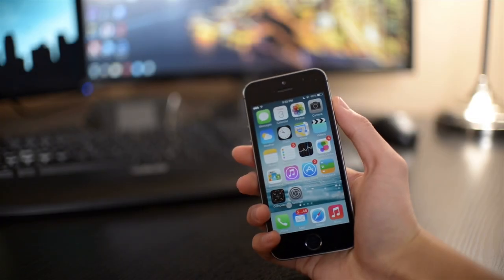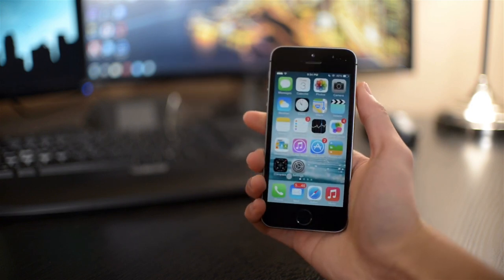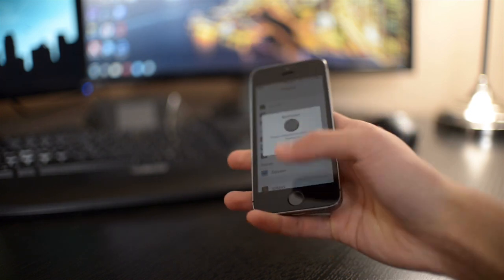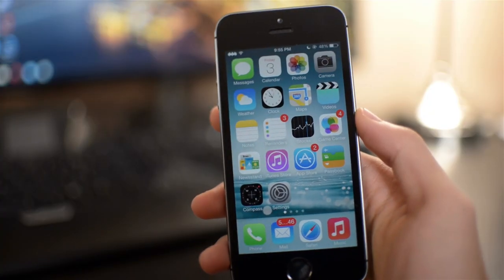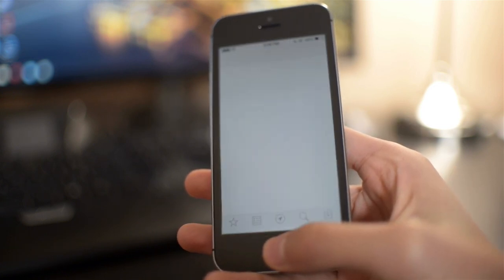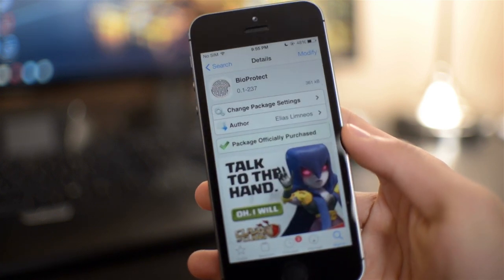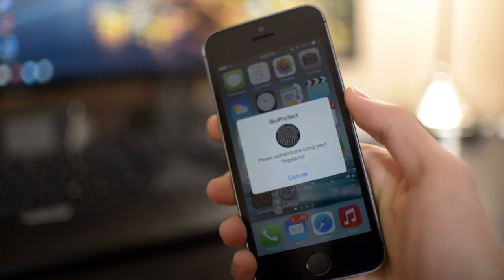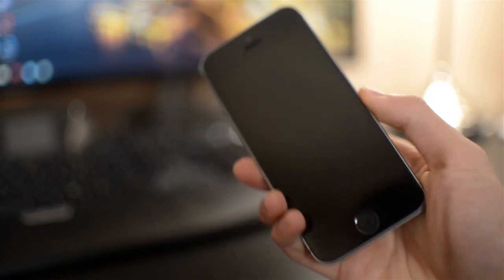BioProtect - Lock Apps with Touch ID Fingerprint Sensor of the iPhone 5s!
Bioprotect allows you to protect and lock applications on your device. To unlock, you need to use the fingerprint Touch ID sensor! Pretty cool tweak.

From the BigBoss repo, and it's $2.99.

- My equipments -